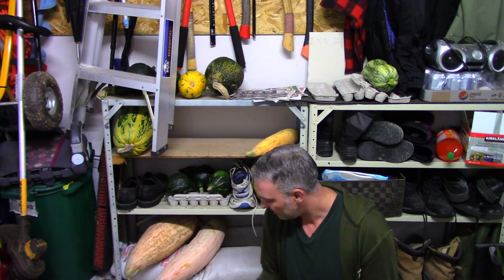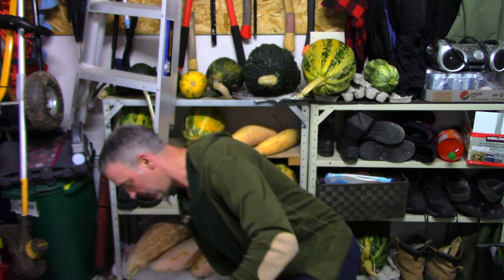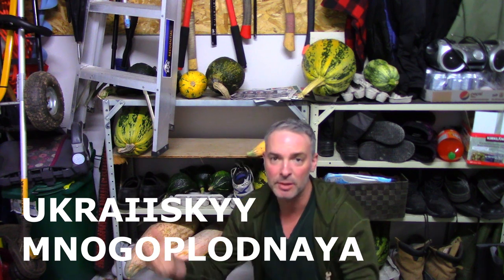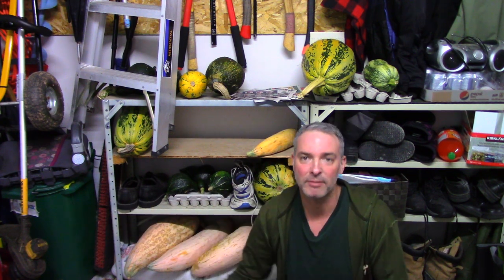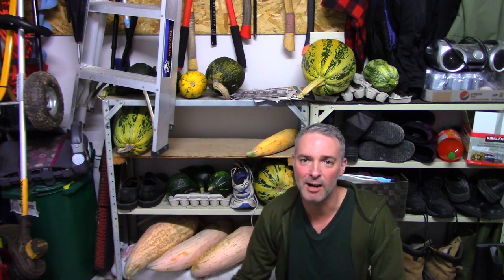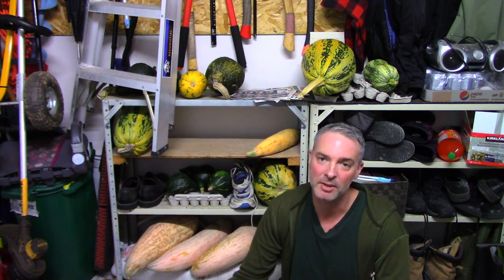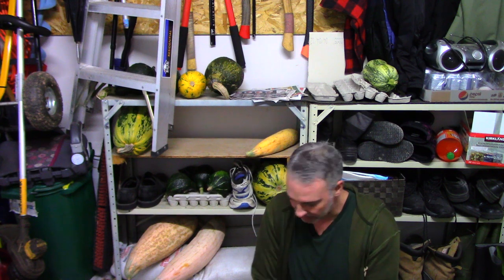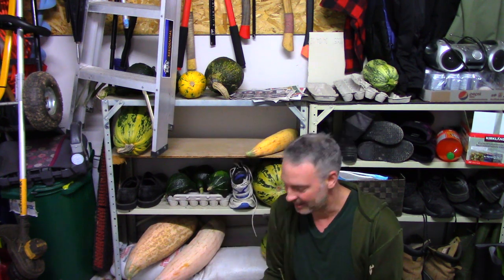Choosing the Right Variety of Squash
Taste, storage and reliability. These are important qualities to consider when contemplating what variety of squash to plant.

Once you decide on a variety, you are committing an entire growing season, and a good portion of you fall and winter diet to that decision, so it is not to be taken lightly.

 In this video  I talk about the varieties of squash that I grew this year, and how I go about deciding what varieties to grow.